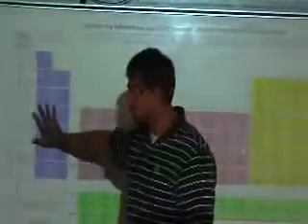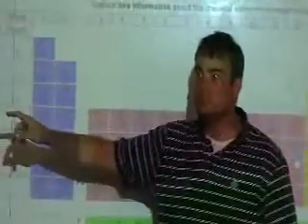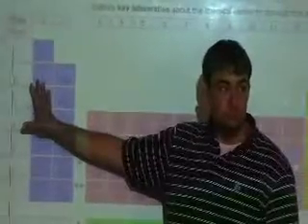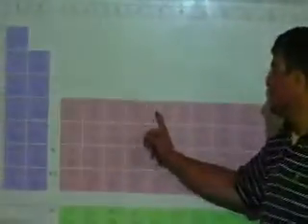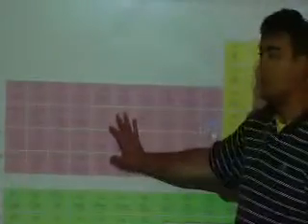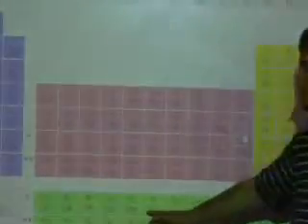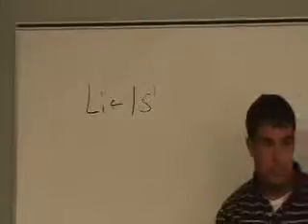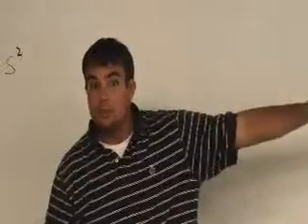FSCJ Chem 1025 Joe King Chapter10 Part 2a of 5a mp4